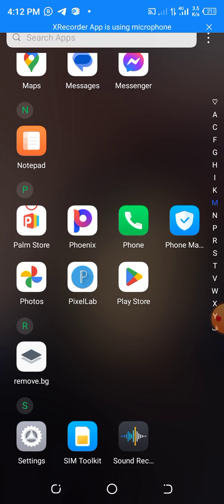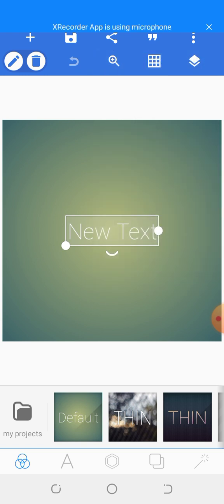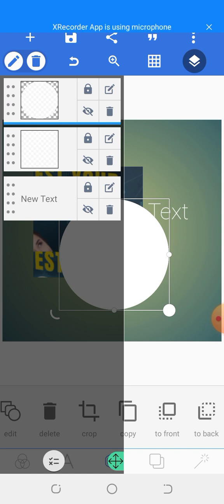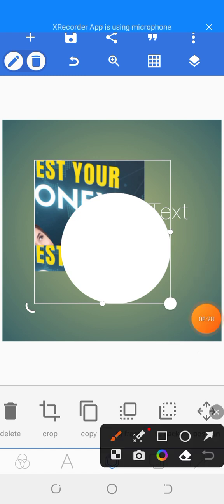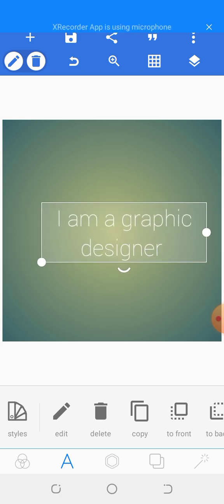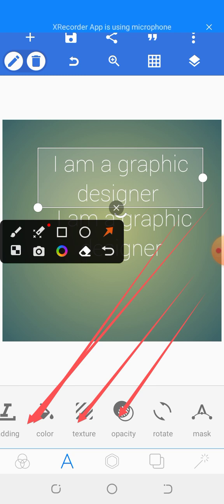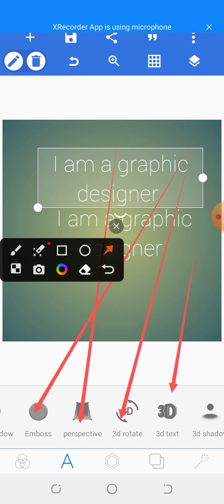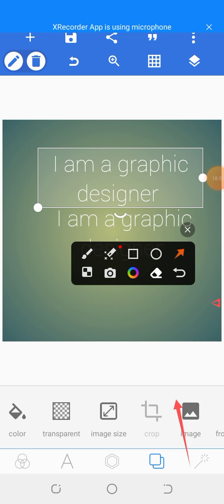INTRODUCTION TO PIXELLAB